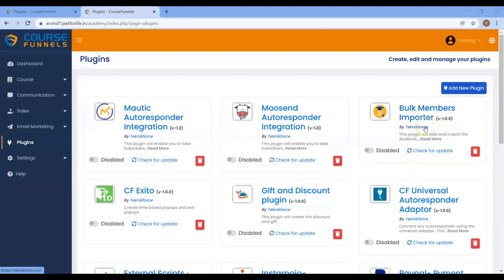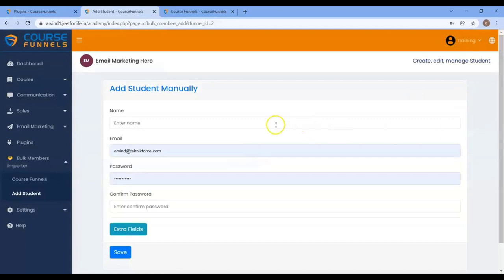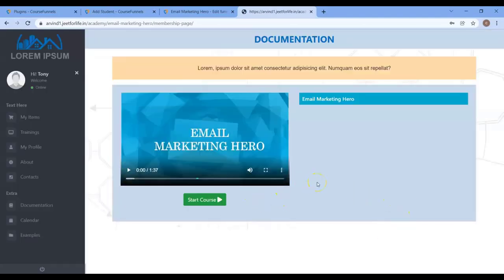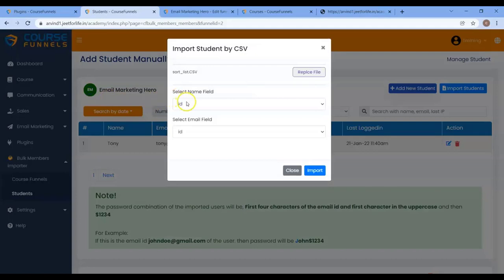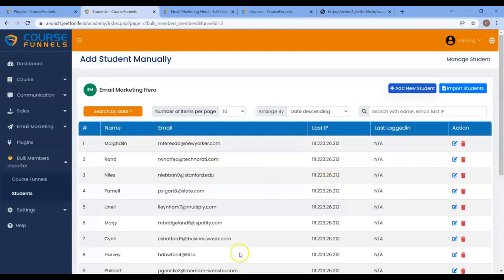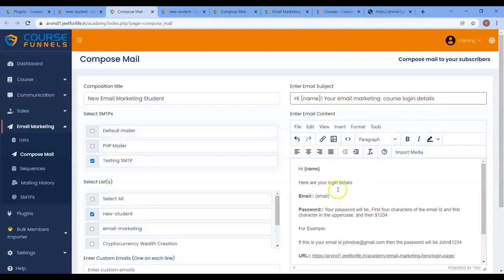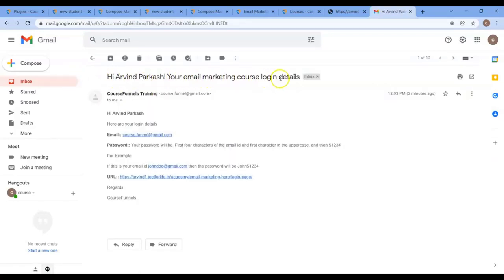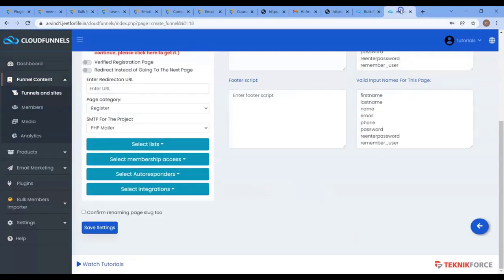How To Use Bulk Members Manager Plugin Demo in CourseFunnels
This video will help you to understand what Bulk Members Manager Plugin is and how to use this feature in CourseFunnels and create amazing courses.

Coursefunnels is a powerful course building platform with integrated marketing features. This specialized software will help you make premium quality online courses and market them to your target audience with cutting-edge digital techniques.

If you want to make an online course platform with integrated marketing, you can opt for our marketing app called CourseFunnels which can be hosted anywhere, supports 17 languages, and consists of 6 profit-boosting plug-ins.